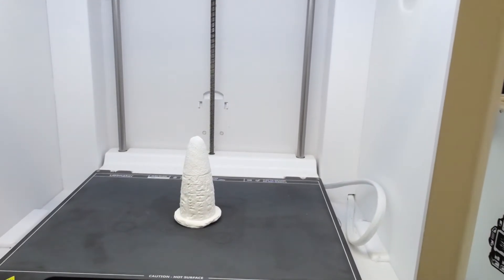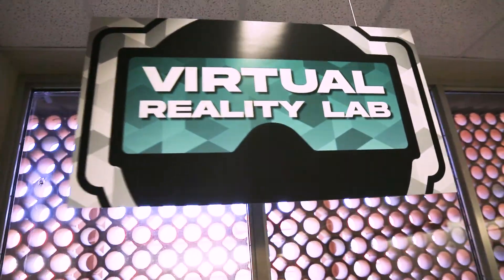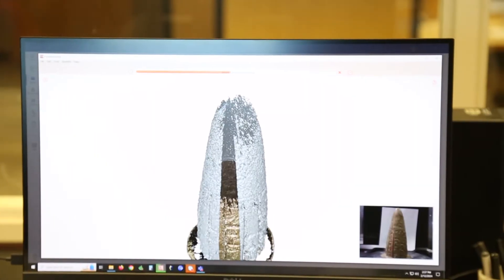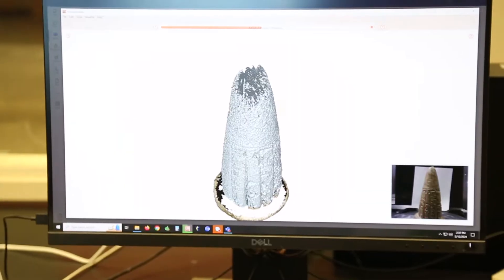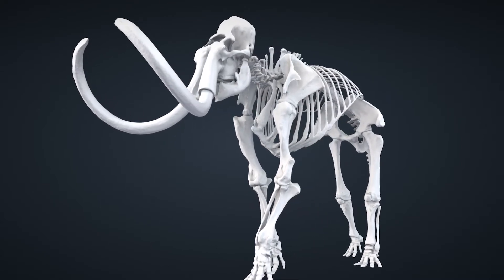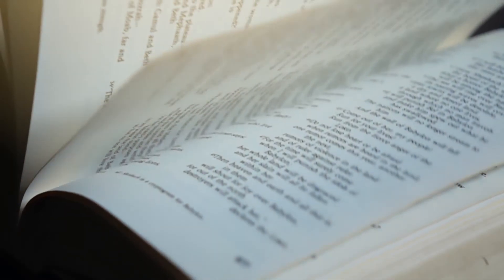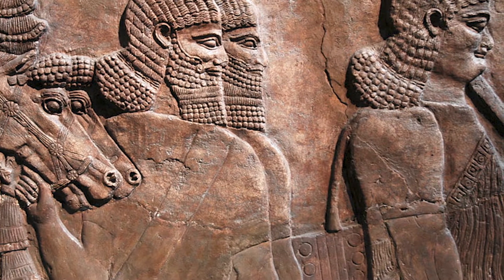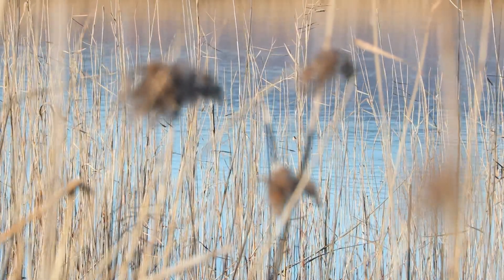3D Scanning Historical Artifacts @ Texas Tech University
Emily Grover from the Rare Books Department at the Southwest Collection teams up with Sean Scully at the TTU Makerspace to 3D print Mesopotamian artifacts for an upcoming exhibit in the Fall 2024.